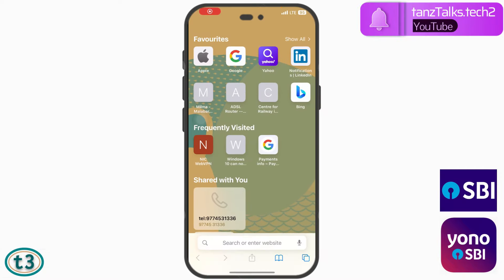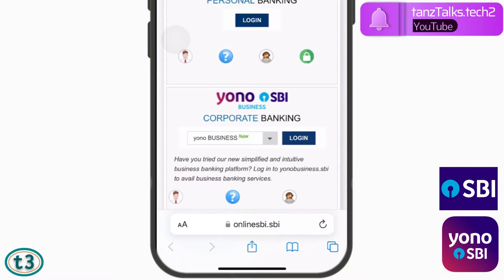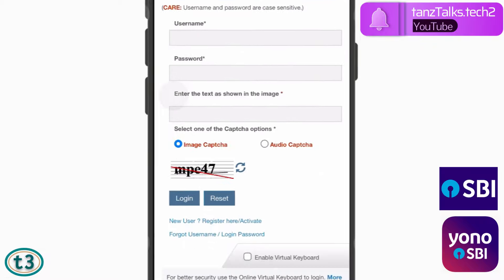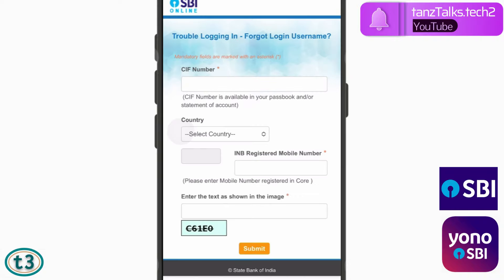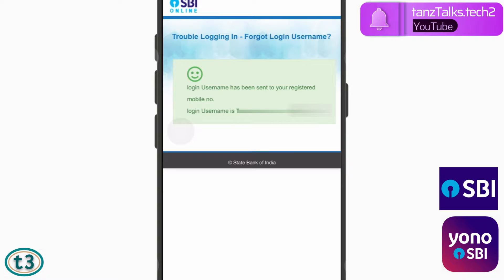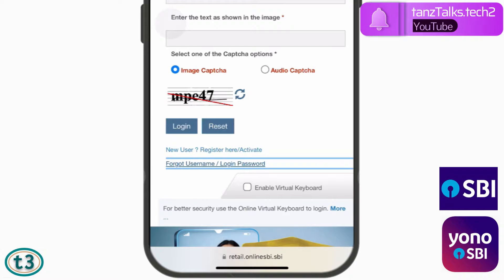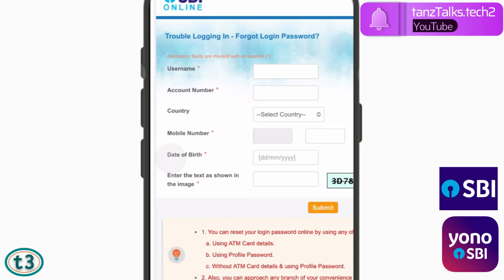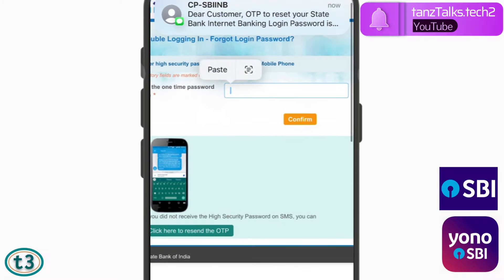YONO SBI Forgot Username and Password | How to Reset YONO SBI Username and Password